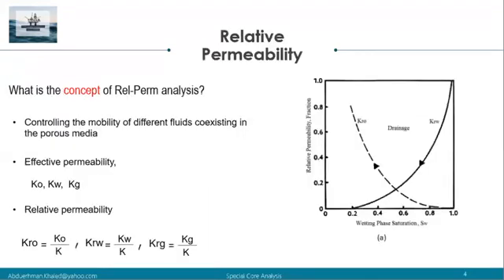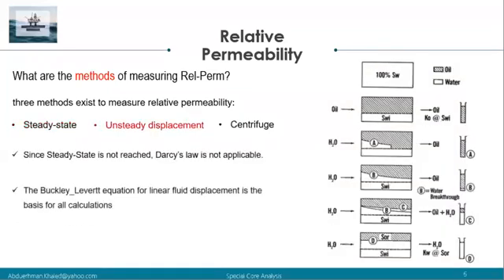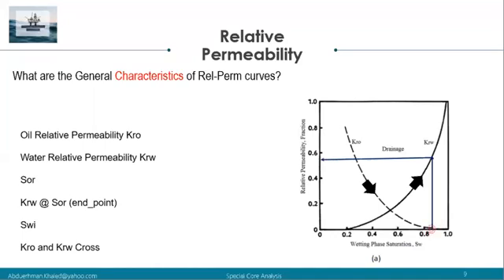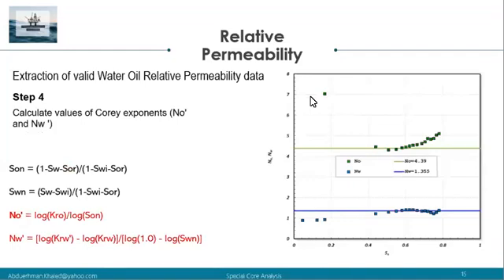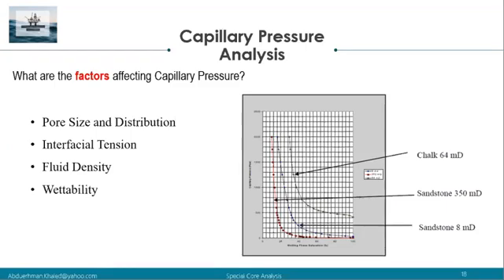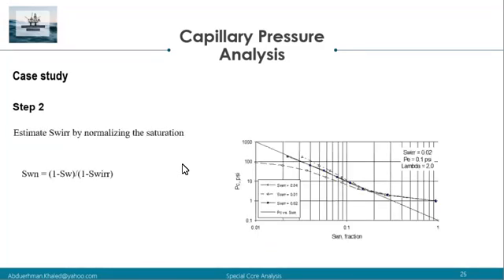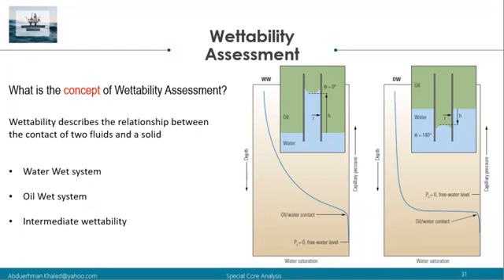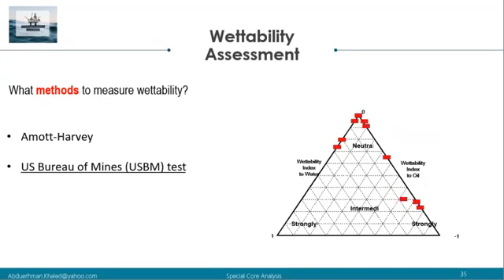SPECIAL CORE ANALYSIS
Live Webinar on livewebinar On Special Core Analysis by Abdurahman Grada!

Agenda:
- Relative Permeability Analysis
• Data refinement
• Kr modelling
• Identifying exponents & end points
• Relating Cory statistical data with Rock properties

- Capillary Pressure Analysis
• fundamentals of Pc
• Pc modelling

- Wettability Fundamentals
• Wettability measurements
• Wettability Changes

Best Regards
- Team PEA!